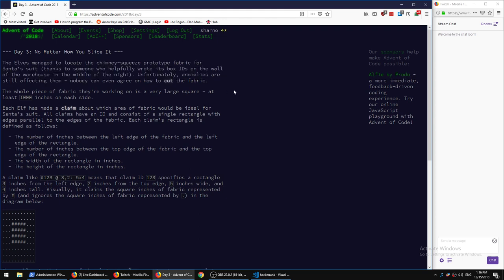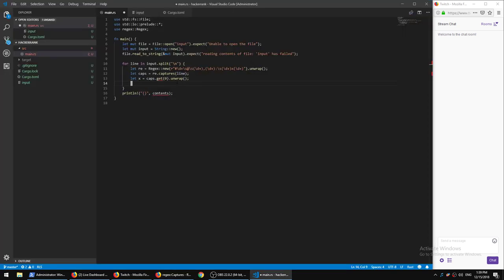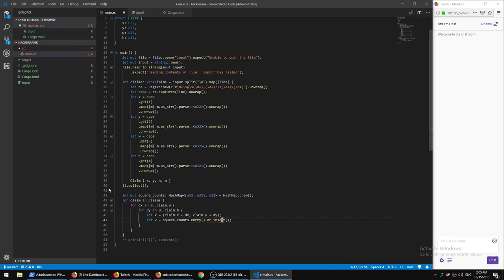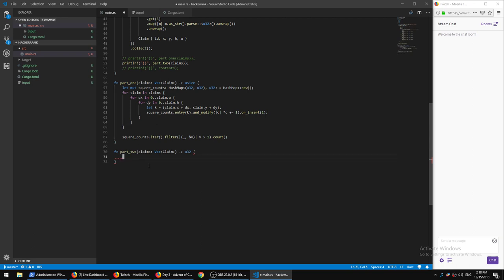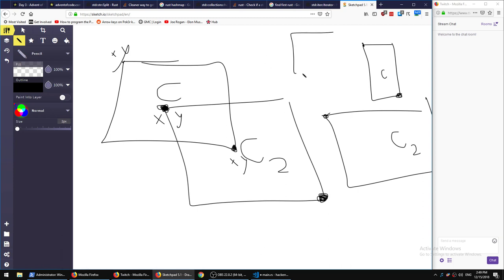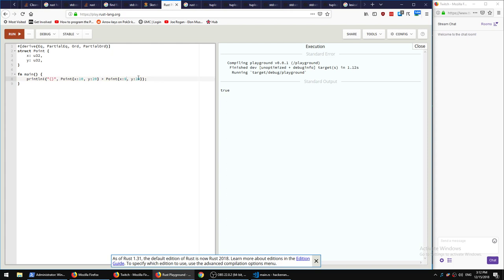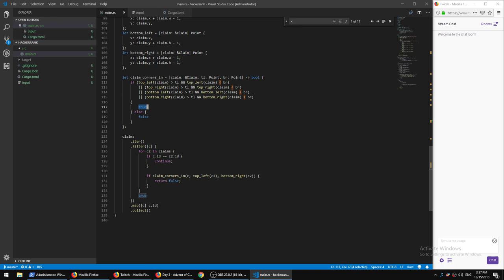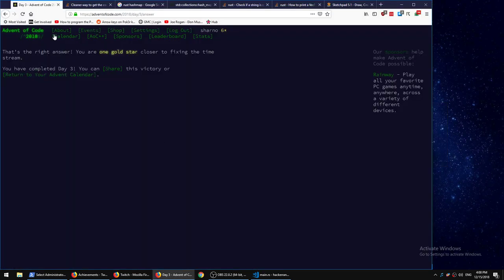Learning how to program in Rust (live coding)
Solving Advent Of Code 2018 using Rust